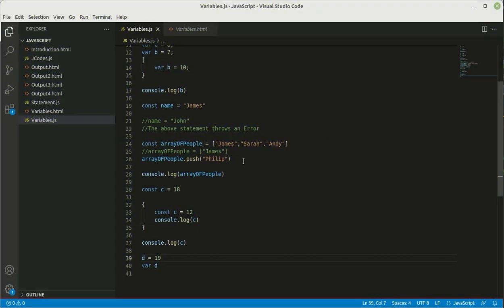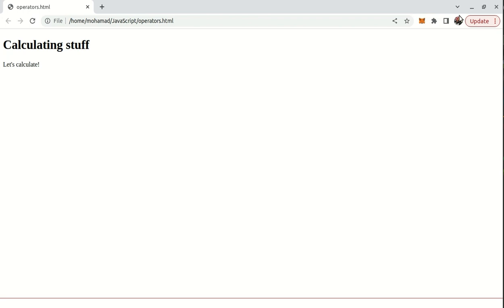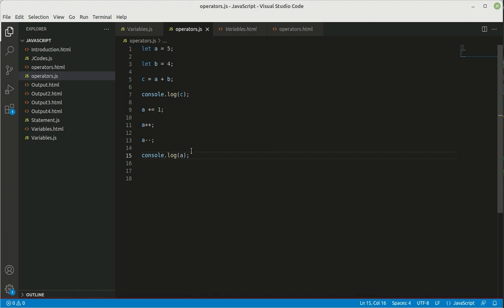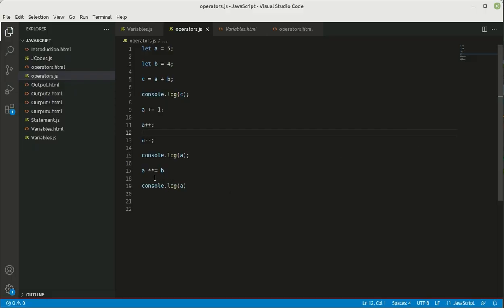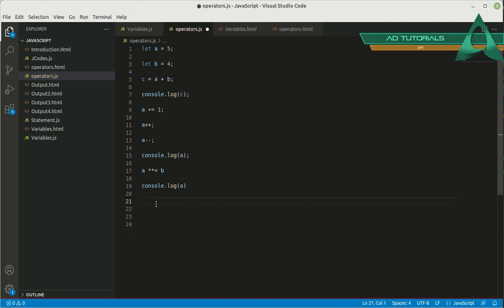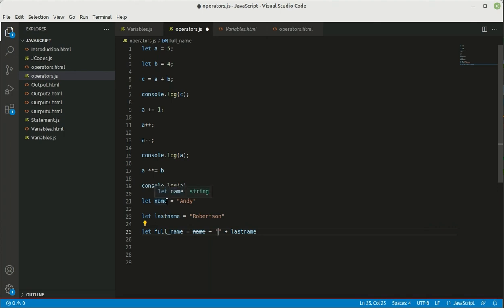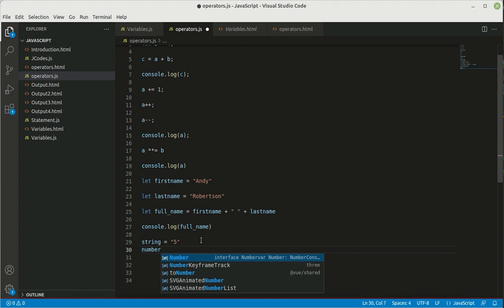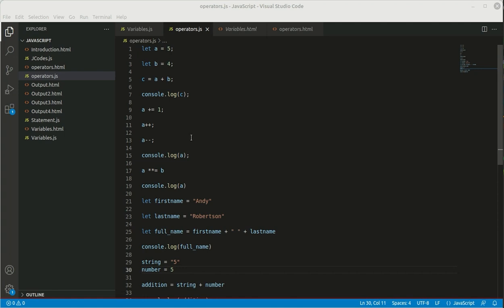#8 JavaScript Operators (JavaScript Tutorials for Beginners to Intermediate)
In this part of our tutorials on JavaScript, you will learn about operators. We will
mostly cover the mathematical operators for numbers and the strings. The mathematical
operator that can be applied on a string is addition which will concatenate a string
to another one.